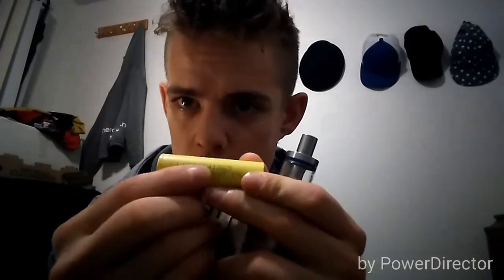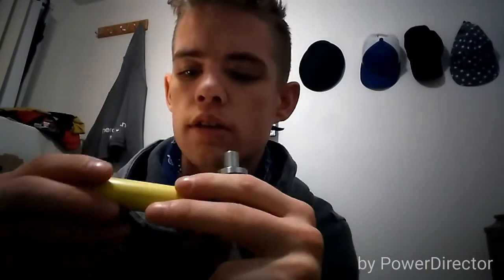Vape Safely My Friends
There's been a rash of stories of exploding vapes lately and I wanted to take a minute to explain some vape safety information. Please share this with anyone and everyone you can, I know the majority of vapers already know most of this stuff but if we can educate even one who doesn't then we'll have made another move in the right direction. Every product has risk, even shampoo can dry your skin to the point of cracking and bleeding if used improperly. Thanks in advance for the help getting this out and for all the people who won't be burned by misinformation and misuse of the products we have come to know and love.